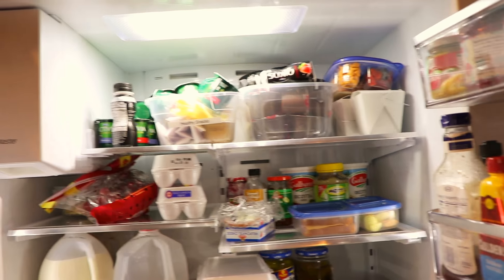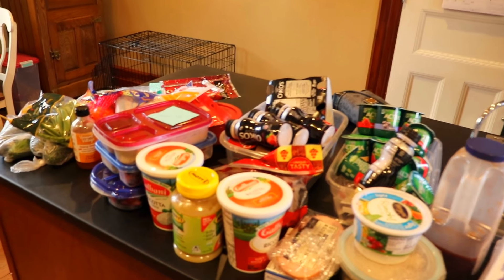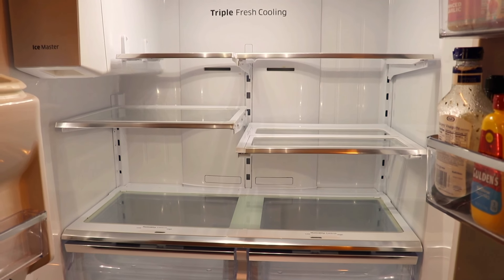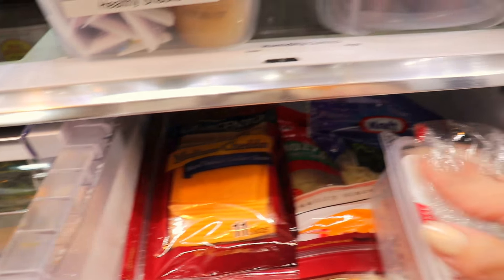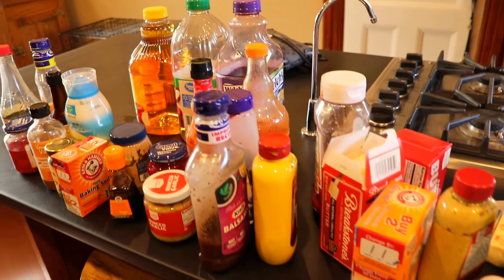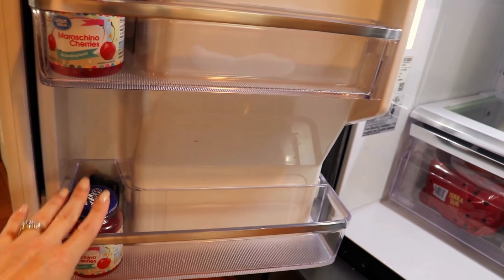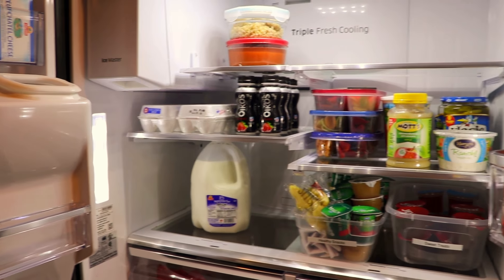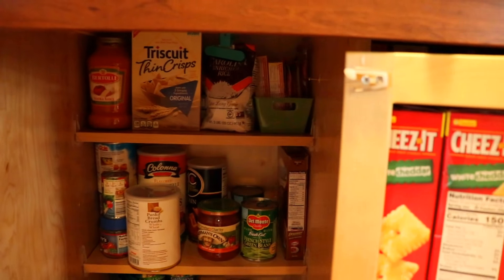Refrigerator Organization | Spring Cleaning | Cleaning Motivation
In an effort to get myself geared up for Spring Cleaning, I am organizing and cleaning all of the "hot spots" in my home.  The refrigerator is always an area that is hard to keep neat, clean and organized.  This week it has gotten especially out of control.  I am going to attempt to clean out and organize my entire fridge.  I hope that you enjoy!

My name is Jen and I would like to share with you some of the things that I try to do to make my home a happy one.  I am a SAHM with 3 children ages 7, 13, and 15.  Join me as I organize, plan, travel, shop, and spend time with family.  I hope that that you enjoy!

Snail Mail:
Jen Brennan